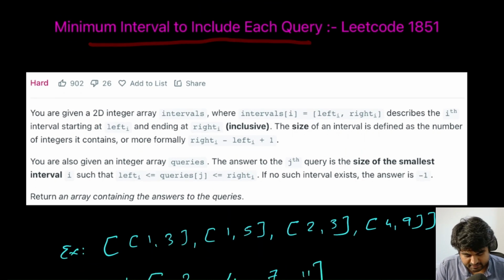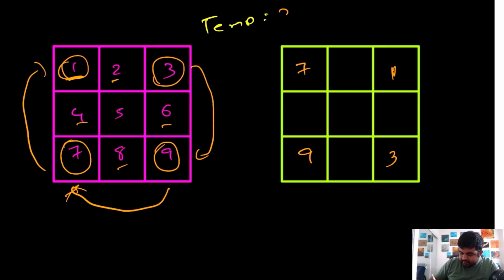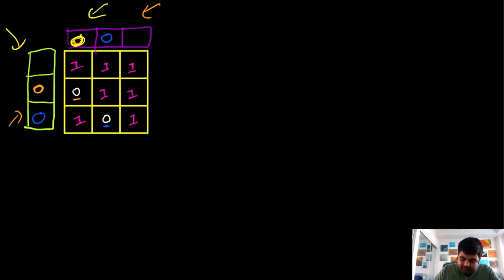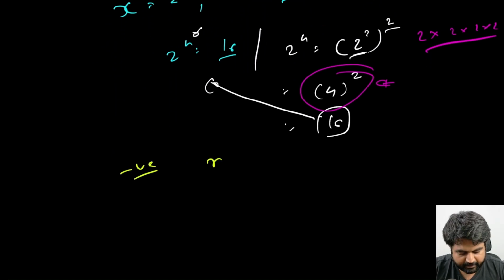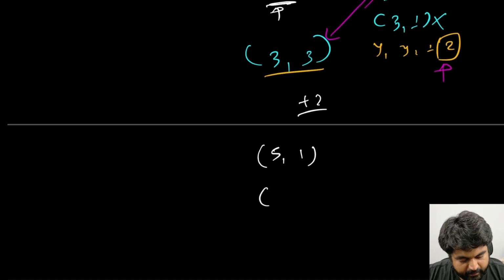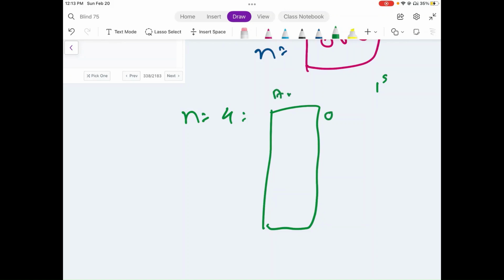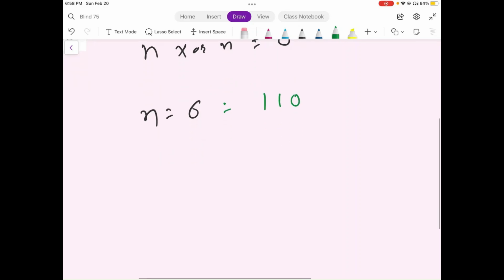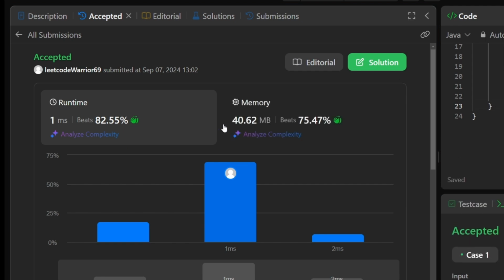NeetCode 150 Part 4 | Questions 135-150 Explained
NeetCode 150 Part 4 explains questions 135 to 150 with step-by-step coding interview solutions.

This final installment helps you finish the NeetCode 150 roadmap and review advanced LeetCode-style problems for FAANG/MAANG preparation. Use it to strengthen pattern recognition, solution explanation, and confidence across the last set of problems in the series.

Timestamps:
Introduction: 0:00:00
Minimum Interval to Include Each Query: 0:01:06
Rotate Image: 0:19:19
Spiral Matrix: 0:35:19
Set Matrix Zeroes: 0:54:50
Happy Number: 1:12:22
Plus One: 1:20:39
Pow(x, n): 1:27:14
Multiply Strings: 1:36:04
Detect Squares: 1:46:42
Single Number: 2:08:03
Number of 1 Bits: 2:15:51
Counting Bits: 2:27:30
Reverse Bits: 2:42:07
Missing Number: 2:54:50
Sum of Two Integers: 3:09:48
Reverse Integer: 3:25:46
Final Message: 3:31:54